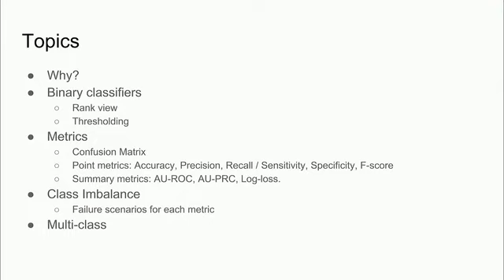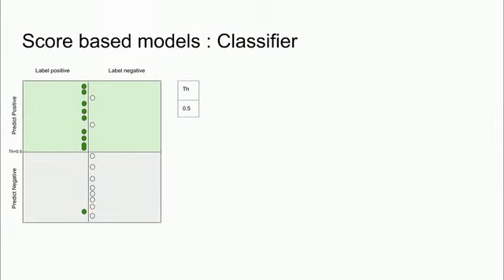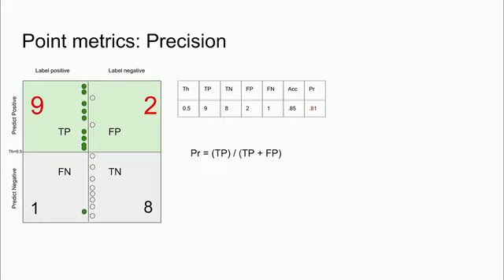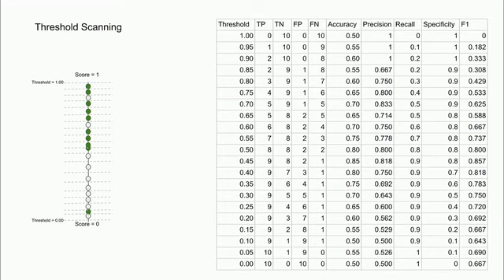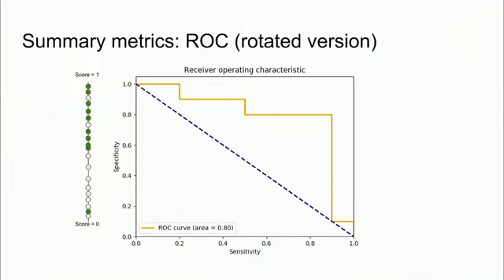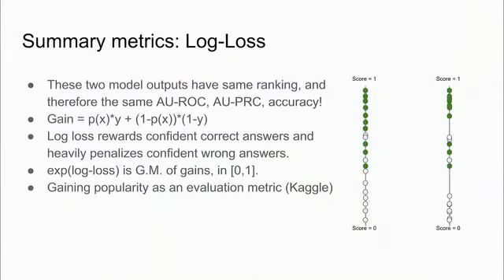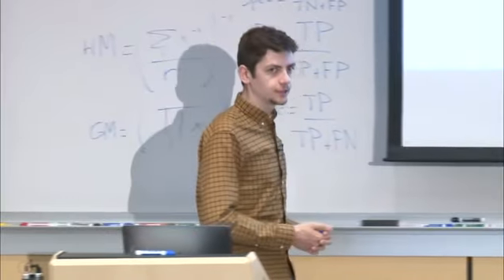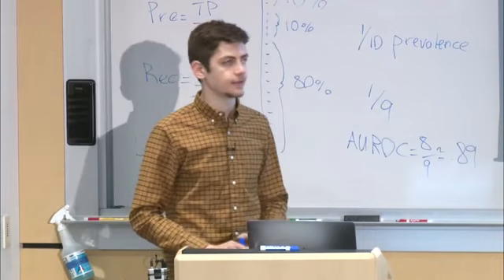TA Lecture 4 - Evaluation Metrics | Stanford CS229: Machine Learning (Autumn 2018)